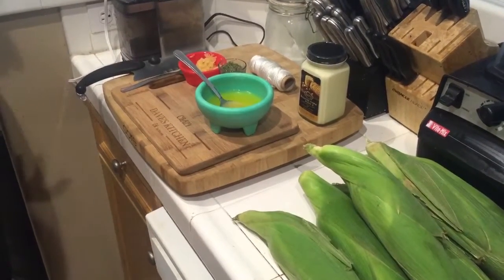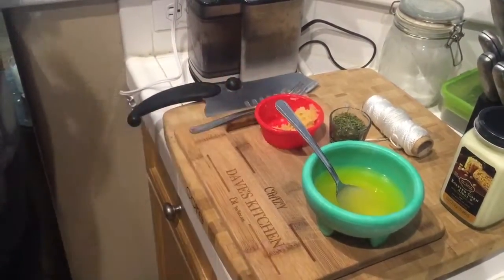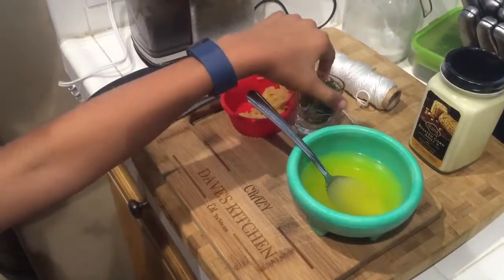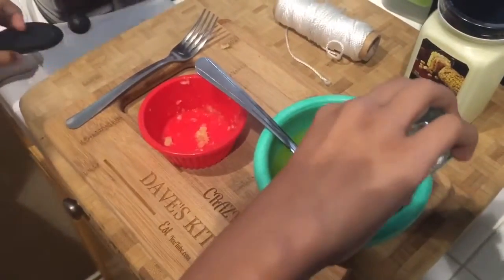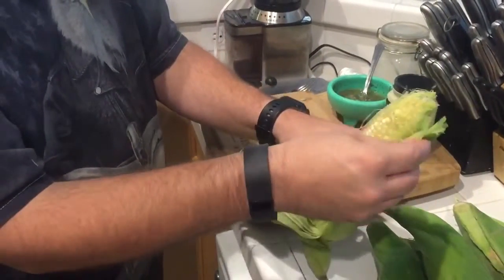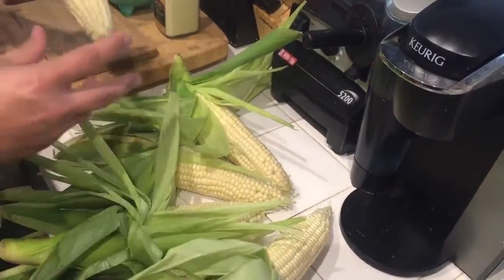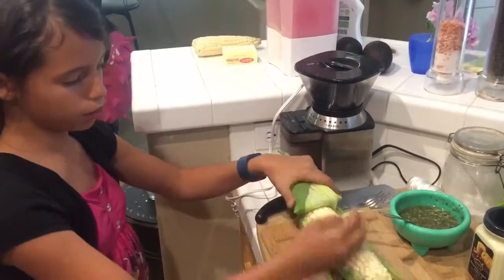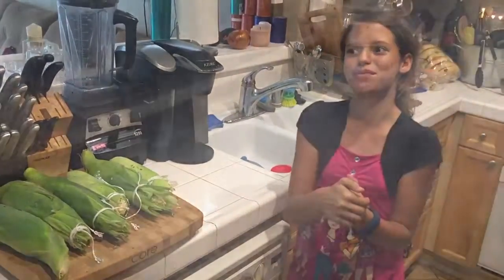"A Little Coffee Bean" and "Crazy Dave's Kitchen" show you how to make Roasted Corn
On this episode, "A Little Coffee Bean" and "Crazy Dave's Kitchen" walk you through making Roasted Corn.

Ingredients:

Whole Corn with Husk On
1 stick butter
crushed garlic (we used smoked garlic)
4 tbl of Parsley Flakes

Optional:
Chili Pepper
Paprika

We cold smoked them for about 1 hour. then roasted them on high heat for a couple more hours. Yummy !!!